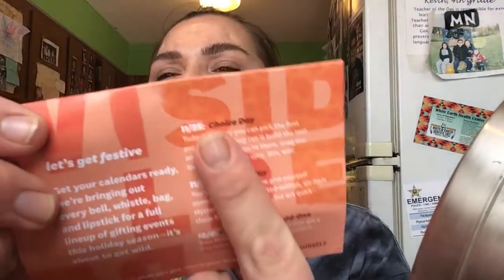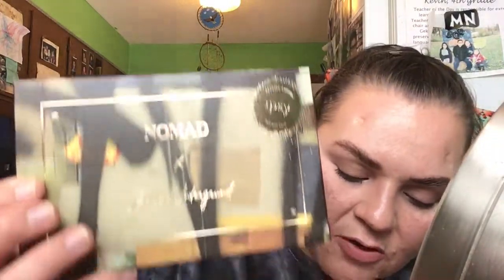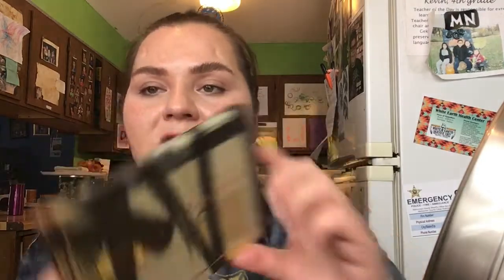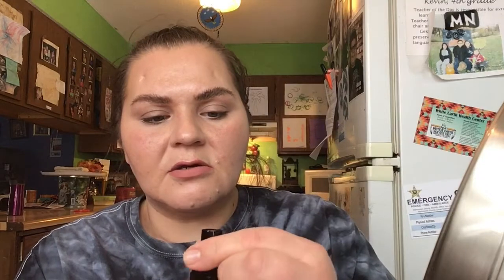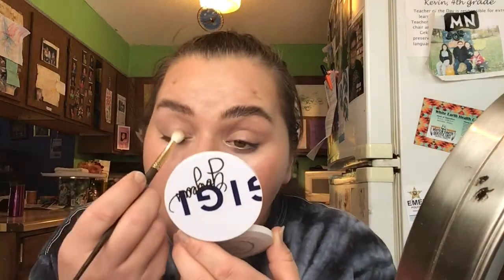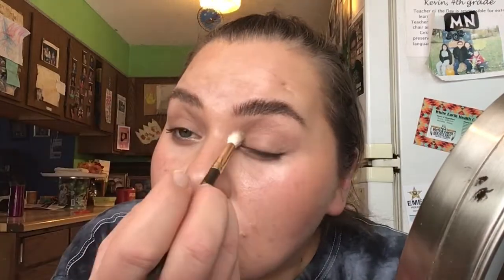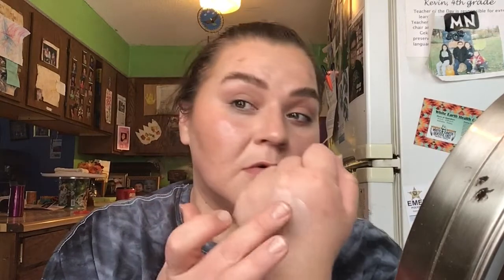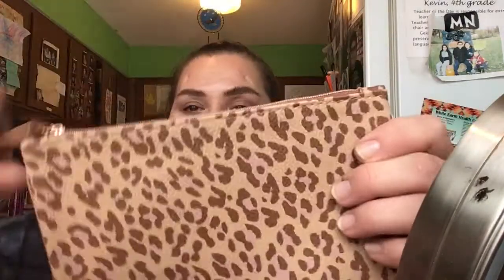Ipsy Glam Bag Plus November 2019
Hi Friends Happy Friday
Well I Hope you’re having an amazing day today. Today I wanted to share one of my favorite subscriptions boxes which is the glam bag plus. Next I’ll be sharing the ipsy ultimate.

I hope you all take a minute out of your day to
 and you’ll be entered for my giveaway...so far I have just the palette in this giveaway. But it’s really pretty and I’m happy to give it away🙏

Love and appreciate you all for watching my videos and leaving comments, they mean more to me than you know. I hope you have an amazing rest of your day/week and I hope to see you again soon.
xo
Shari Rae